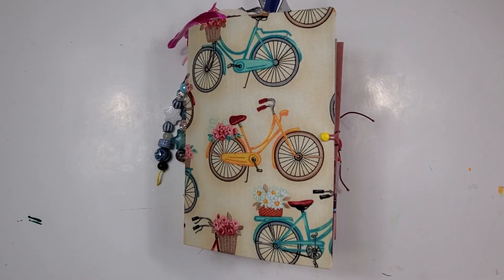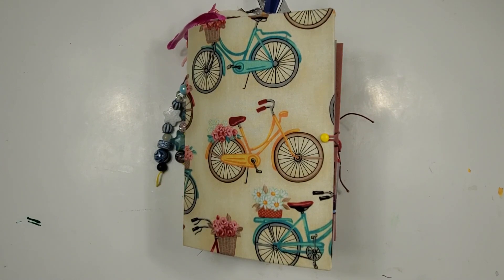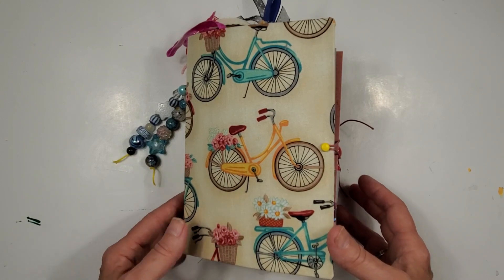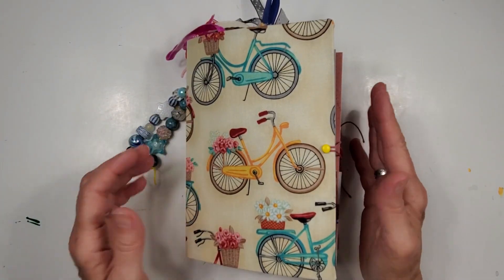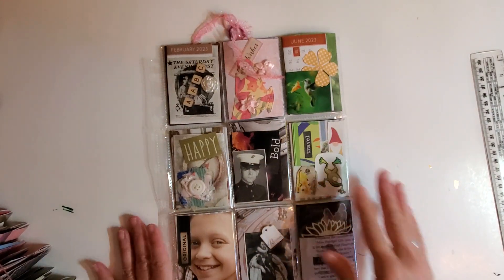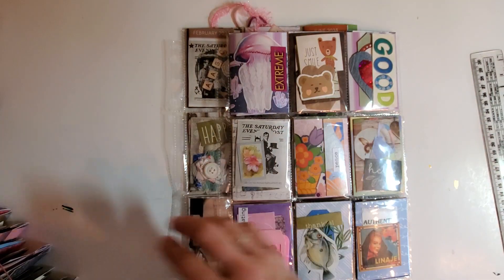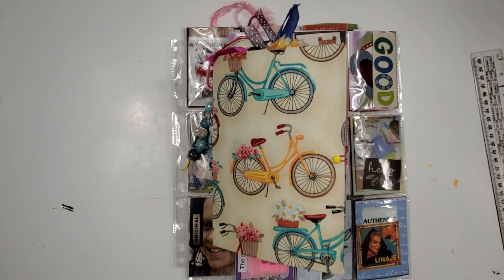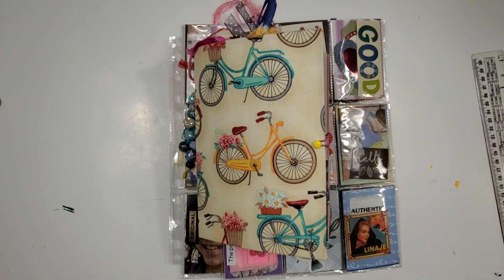Ephemera pockets and creative journals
Thanks for hanging out with me today! I have over 1500 videos at my channel.

It really helps my numbers and I get higher search ranking based on visits. If you're so inclined. Please like listing ❤️ that helps too.

Exclusive content, happy mail and original art printables.

Leanne - intuitive Tarot readings, inspiration, motivation, encouragement